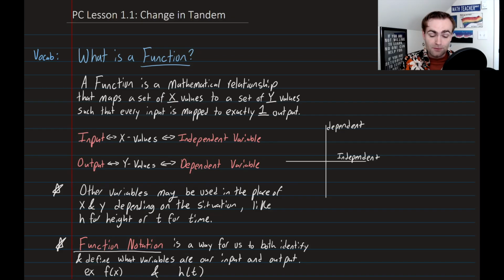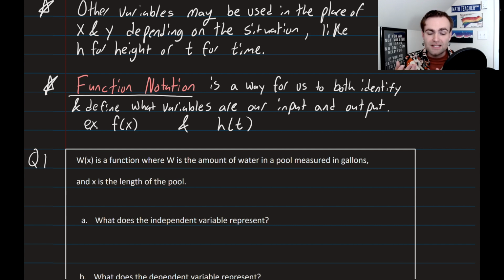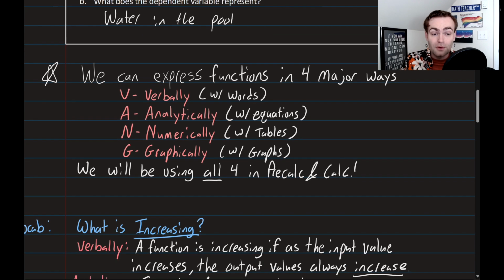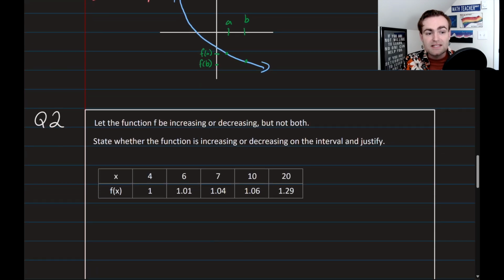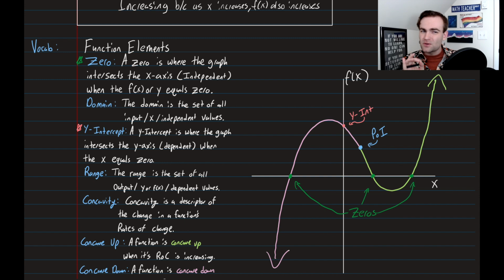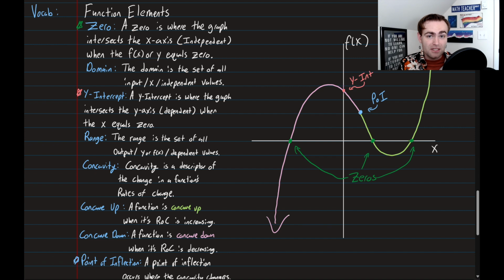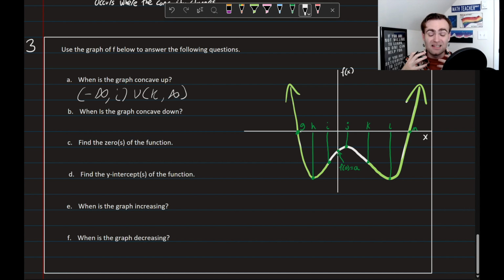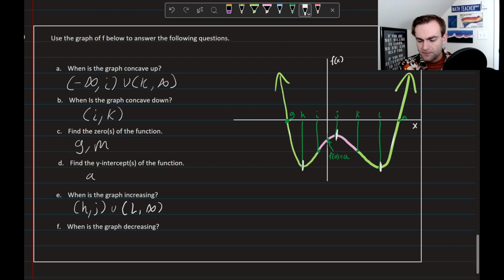Precalculus 1.1: Change in Tandem